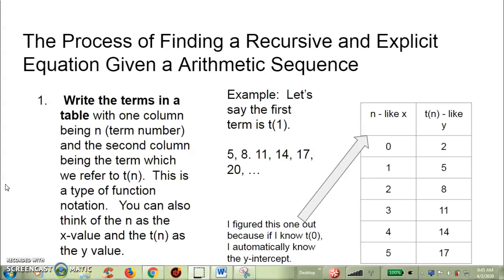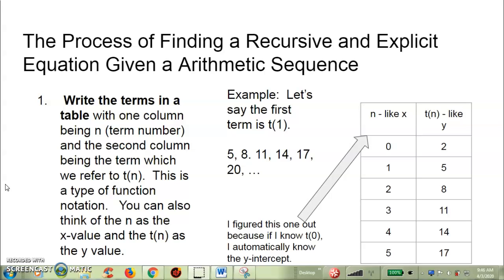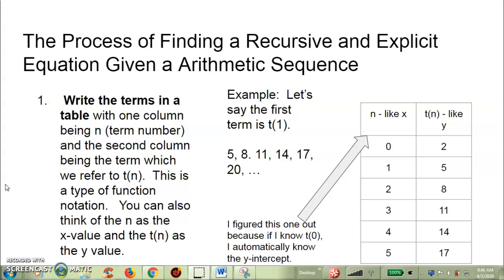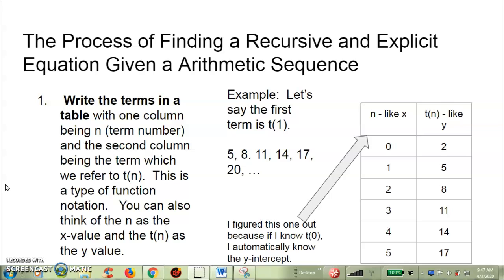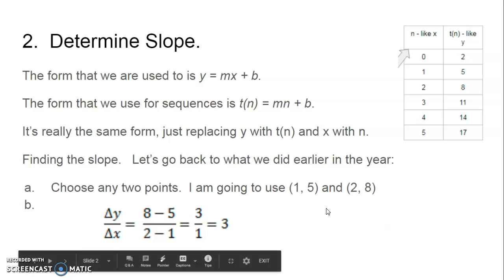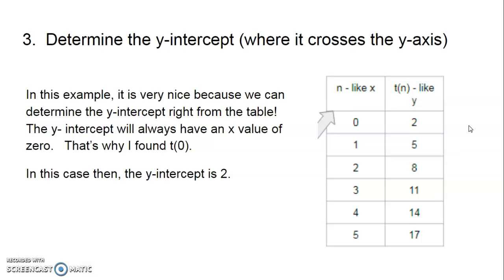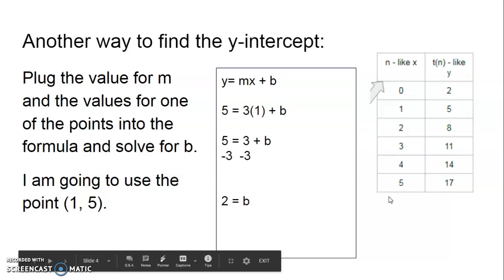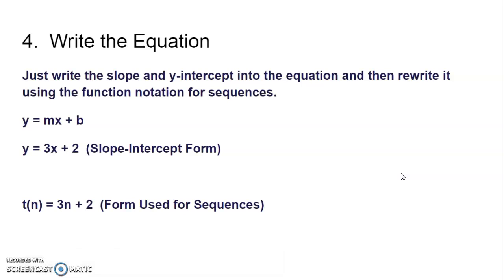Slope Intercept to Explicit Equation